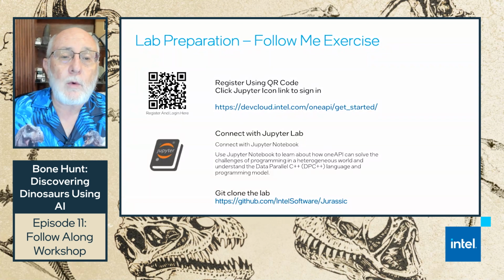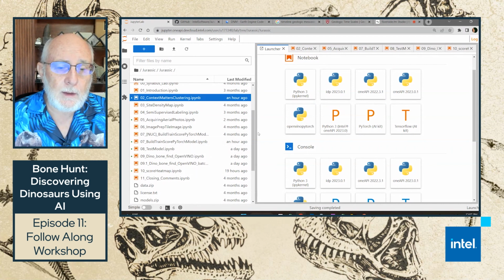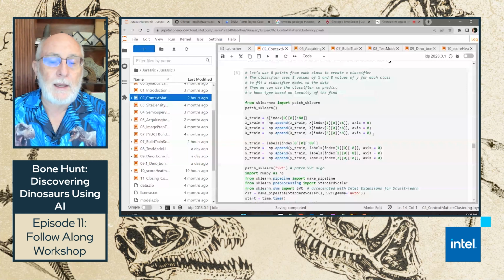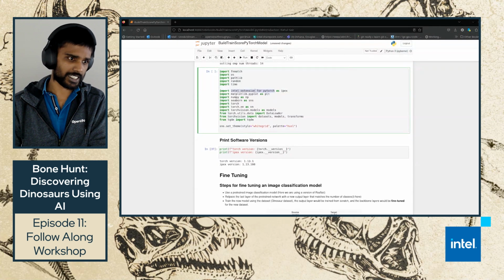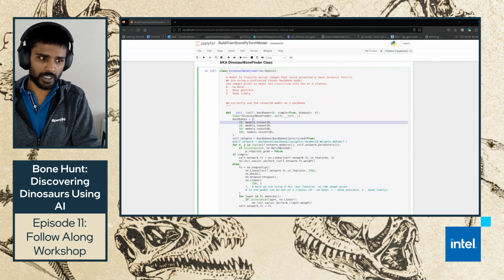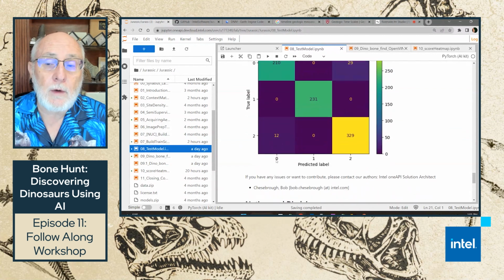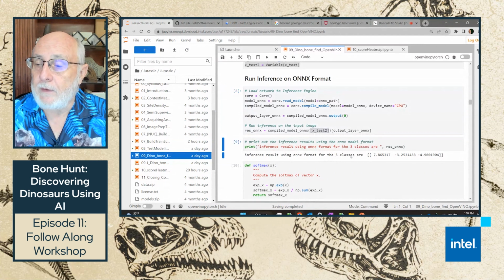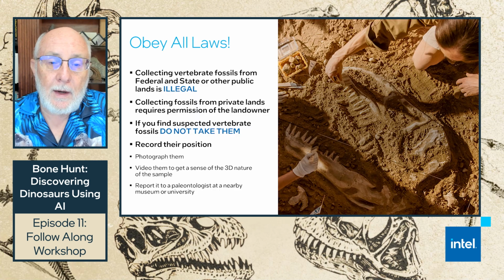Follow Along Workshop | Bone Hunt: Discovering Dinosaurs with AI | Intel Software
This innovative workshop guides you through the AI techniques to create a likelihood map of discovering dinosaur bones in different locations. Explore machine-learning algorithms powered by Intel® oneAPI software, including Intel® Extension for Scikit-learn*, NumPy, and Intel® Distribution of OpenVINO™ Toolkit.

The workshop covers these topics:

Using Scikit-learn, we preprocess metadata and experiment with semi-supervised learning and clustering techniques, focusing on known dinosaur bone beds.

Applying metadata labeling to aerial photos to be fed to a convolutional neural network, we use the Intel® oneDNN library to classify the aerial images.

Using Intel OpenVINO Toolkit, we tap the inference capabilities of Intel® CPUs to process thousands of images and create a bone likelihood map. This map can be applied to other regions of the globe other than the region initially used for training.

AI Examples: A Step-By-Step Guide to Hunting Dinosaurs with Intel® AI Blog

AI Tools, Libraries, and Framework Optimizations

Development tools and resources help you prepare, build, deploy, and scale your AI solutions

Get performance gains ranging up to10x to 100x for popular deep-learning and machine-learning frameworks through drop-in Intel® optimizations

*Note that because dinosaur bones on US Federal lands are protected, the actual map created will be blurred to maintain privacy.

Powered by oneAPI

Performance varies by use, configuration, and other factors.

Performance results are based on testing as of dates shown in configurations and may not reflect all publicly available ​updates.  See backup for configuration details.  No product or component can be absolutely secure.

Your costs and results may vary.

Intel technologies may require enabled hardware, software, or service activation.